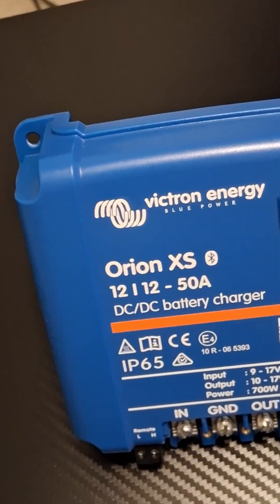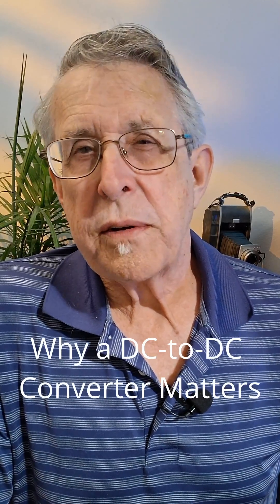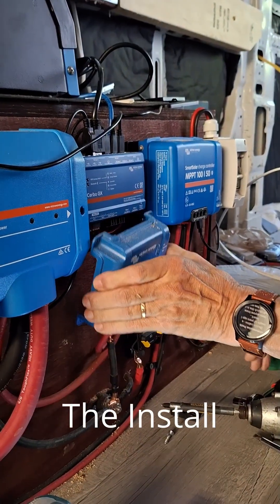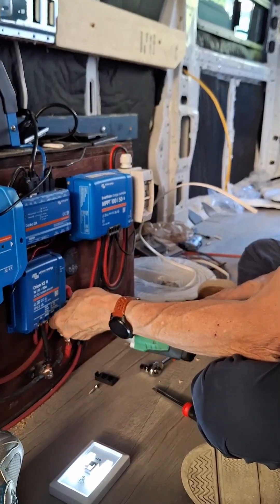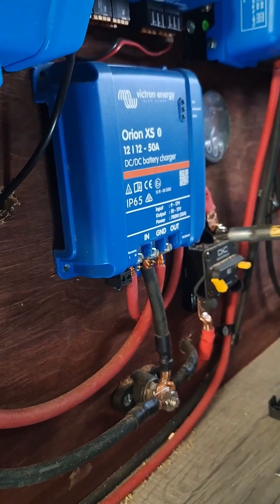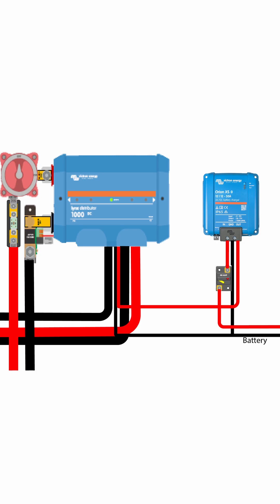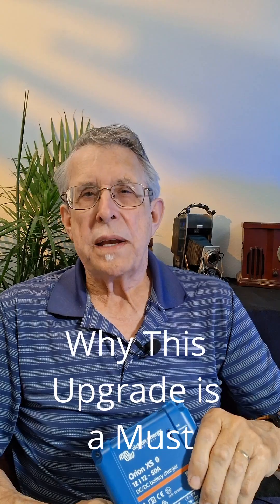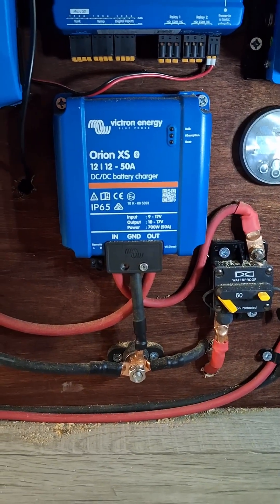Never Run Out of Power Again! Victron DC-DC Charger for Van Builds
Are you tired of running out of battery power during cloudy days on the road? In this video, I’ll show you how I installed a Victron DC to DC charger in my camper van conversion—and why it’s a must-have for anyone serious about vanlife.

The Victron DC-DC converter pulls power from your alternator and charges your house batteries while you drive. No more worrying about days of rain, weak solar panels, or empty batteries in the middle of nowhere. Whether you’re running lights, fans, or a fridge, this setup keeps your off-grid power reliable.

In this step-by-step walkthrough, I’ll cover:

Why I chose a Victron Orion DC to DC converter for my build

How to wire it into a Victron Lynx distributor with a 60-amp breaker

The benefits of charging your batteries while driving

Why this upgrade is essential for ProMaster, Transit, and Sprinter van builds

This system means you’ll never have to sit in a parking lot charging your Jackery again—you’ll always have backup power.